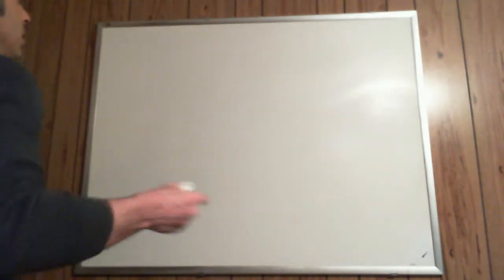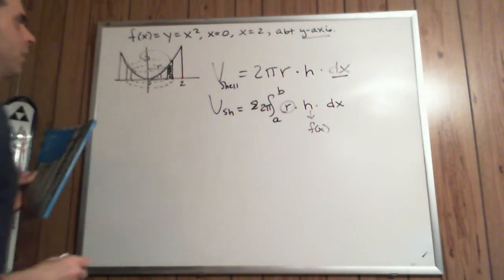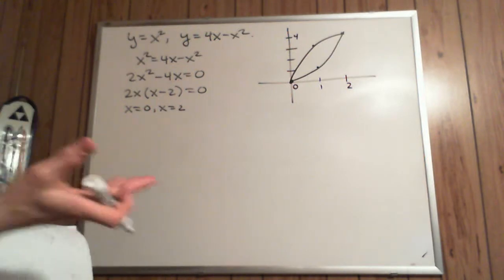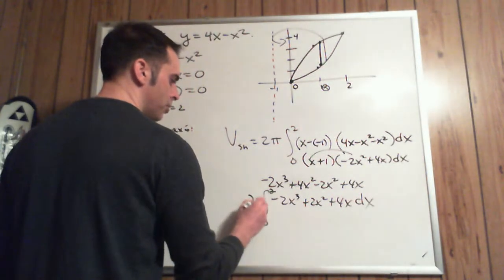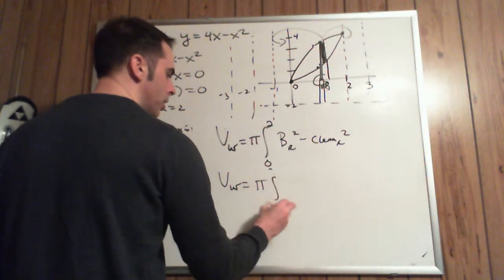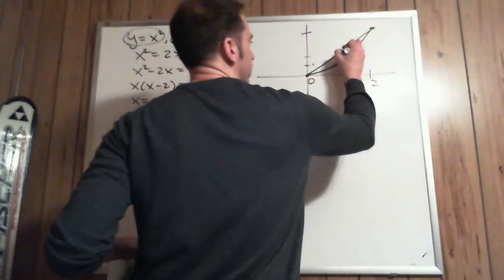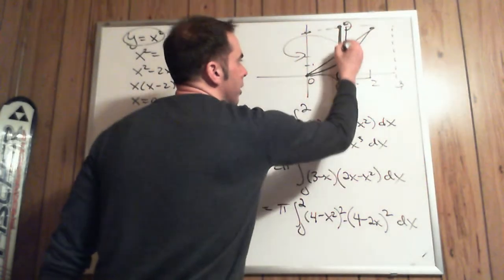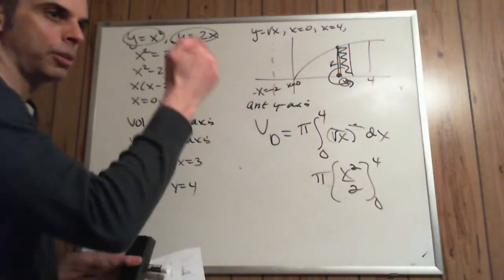vol by shell lecture